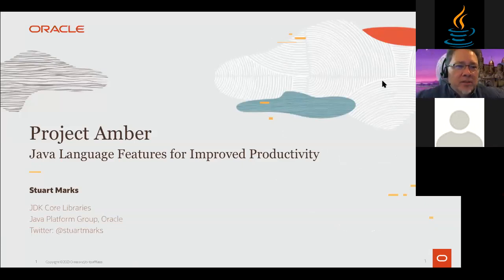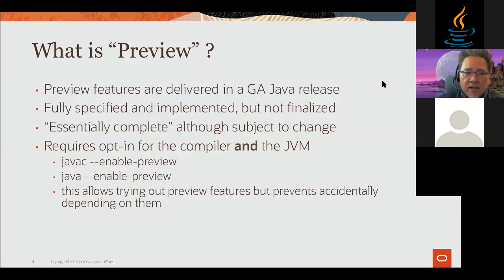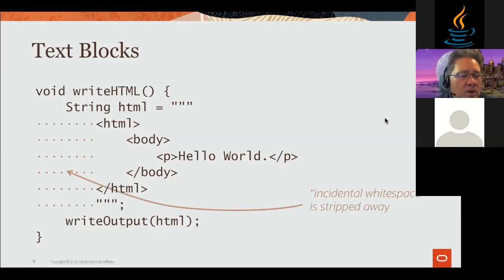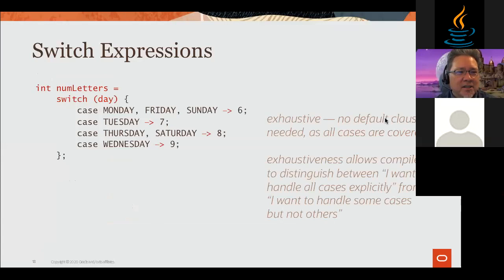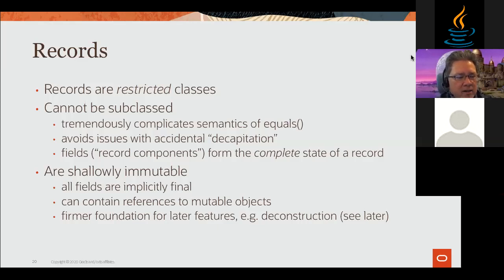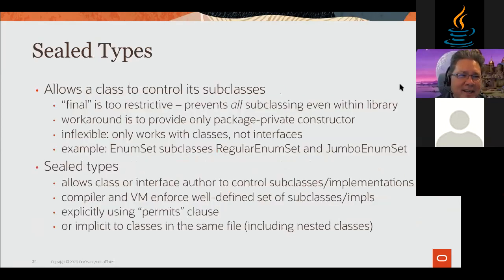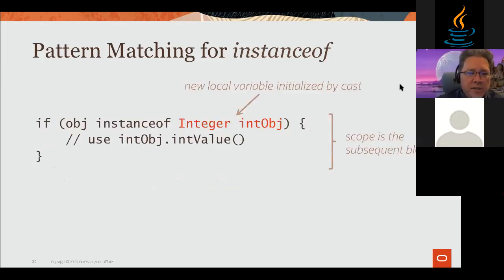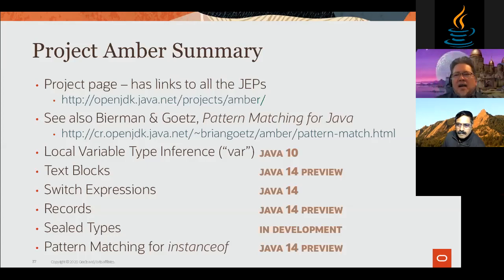[2020 DevDotNext Digital Edition] Project Amber: Recent Java Language Features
Presentation: Introduction to Project Amber: Recent Java Language Features
Presenter: Stuart Marks (Consulting Member of Technical Staff, Oracle)
Abstract: The goal of project Amber is to deliver relatively small, productivity-oriented features into the Java Programming Language. Several different features have been investigated; some have been delivered, some are still in progress, and some have been set aside. This presentation will focus on three such features that have been delivered, either in their final form or as "preview" features. The three features are: 1) Local Variable Type Inference, otherwise known as "var"; 2) Text Blocks; and 3) Switch Expressions. This presentation will cover the features in detail and show how you can use them to improve your code. Perhaps more importantly, it will cover when you should use these features and when you should not use these features.